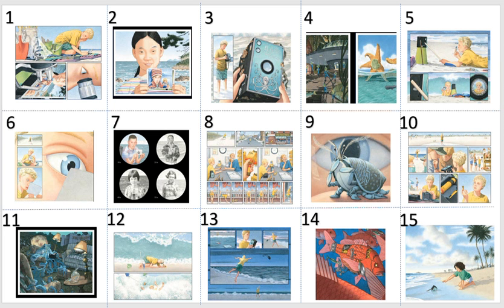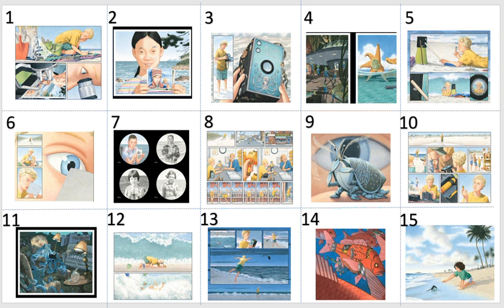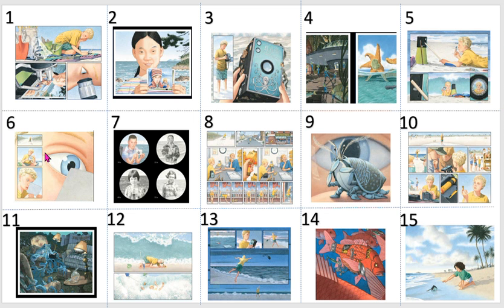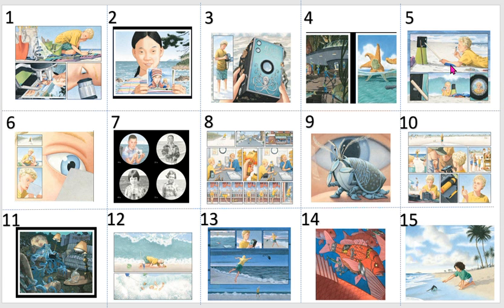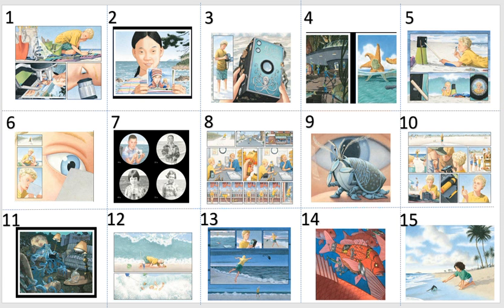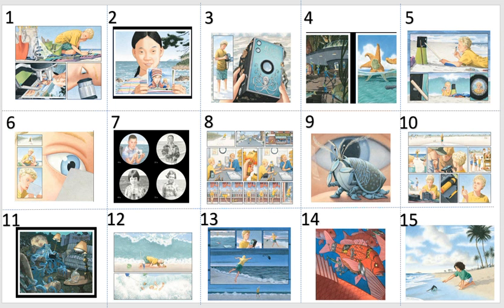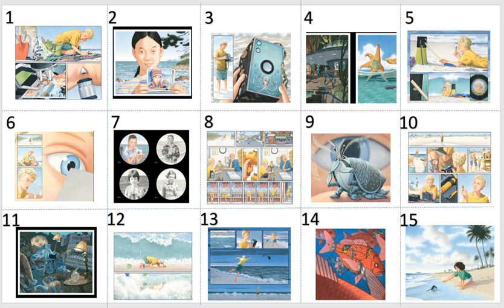Tuesday 21st - Year 2 English Explanation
A short explanation of today's activity.